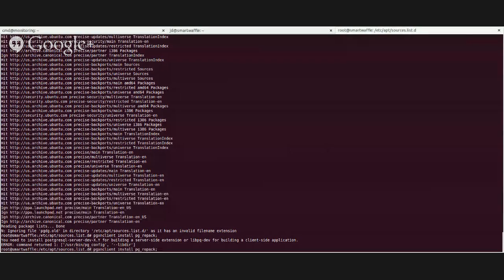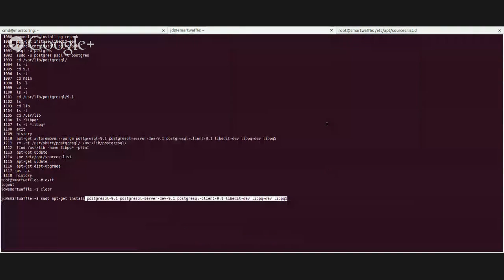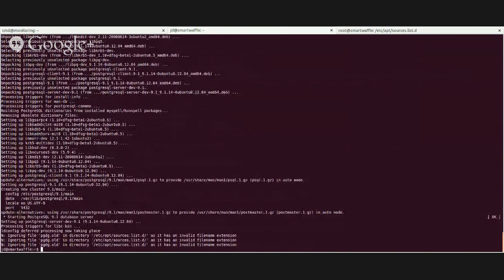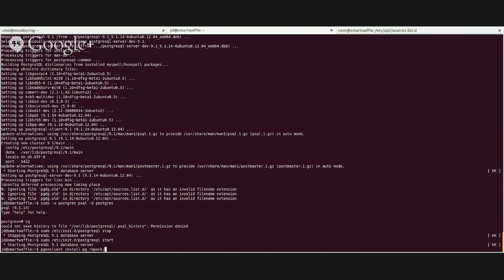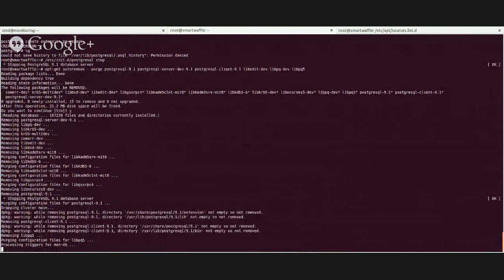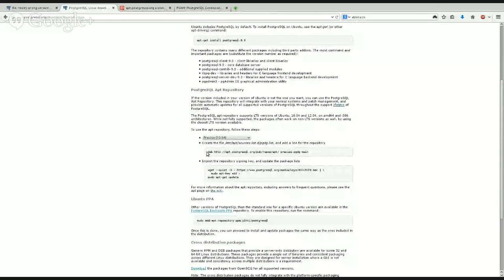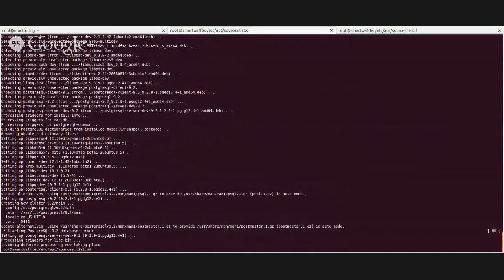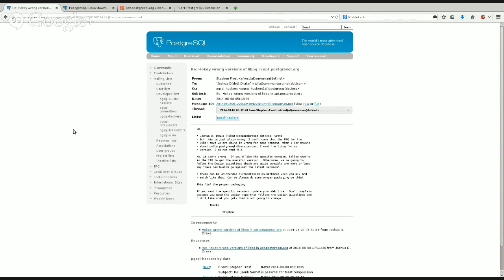apt.postgresql.org a wonderful world of... oops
Brief discussion with example of why apt.postgresql.org is not correctly building packages. Obviously we are encouraged by the apt repository and the hard work that goes into it but small incompatibilities make this otherwise excellent resource a bit difficult to work with.